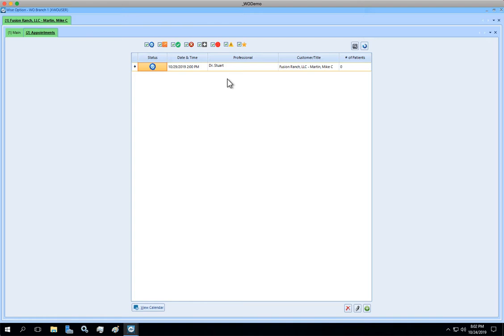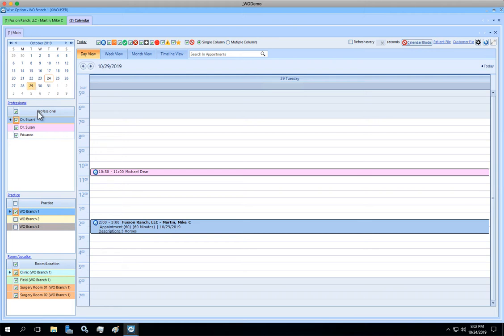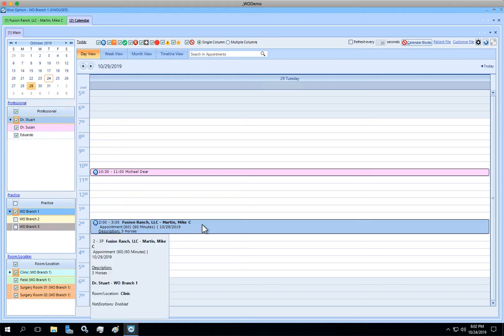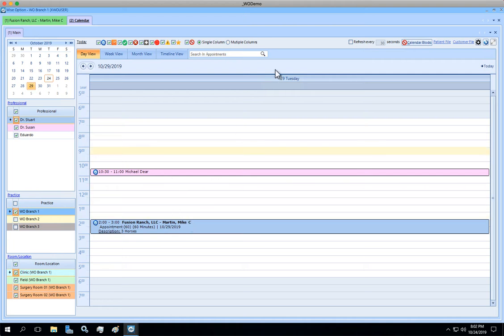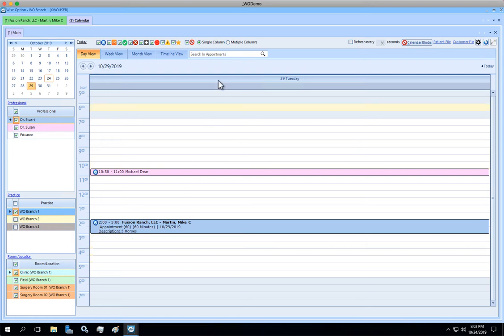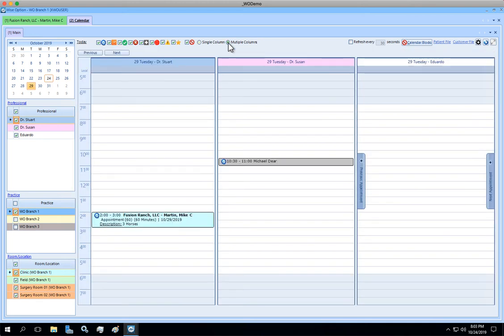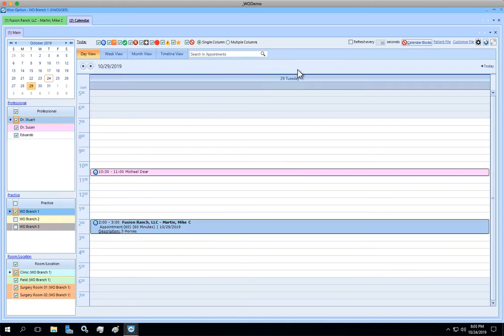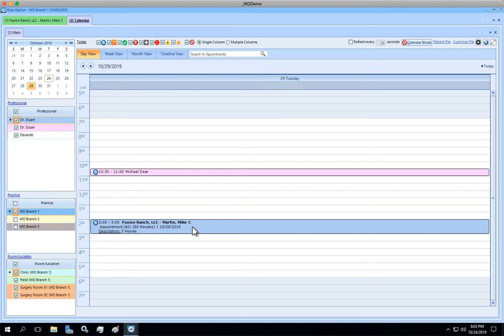WO6 eLearning Calendar Appointment Existing Customer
Discover how to create a new appointment for an existing customer directly from their file. This tutorial showcases the seamless process of scheduling appointments, viewing appointment history, and navigating the calendar for better organization and efficiency. Learn how to optimize scheduling with customized settings and color-coded views for doctors and appointment types.